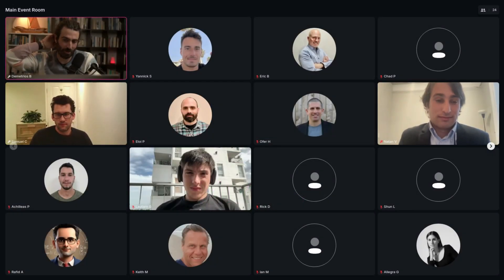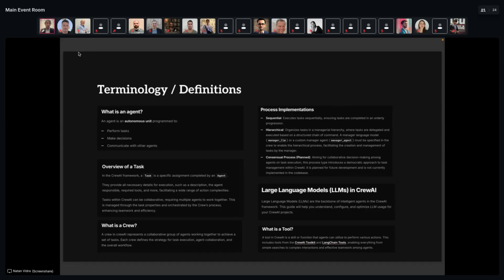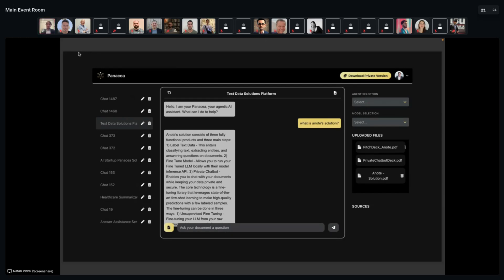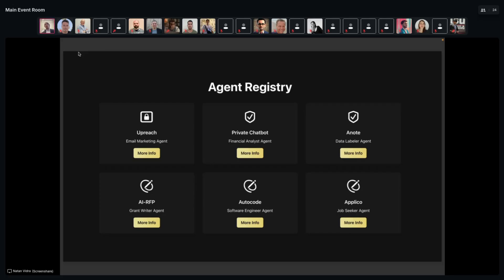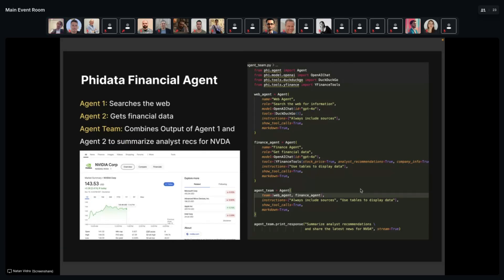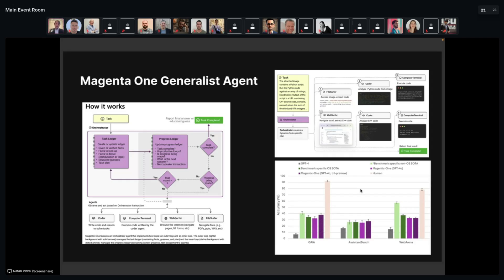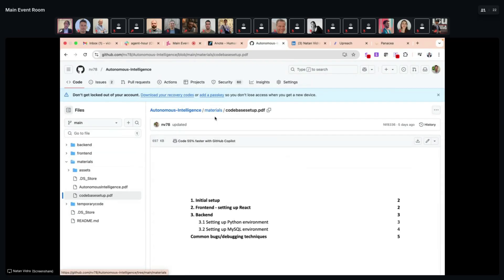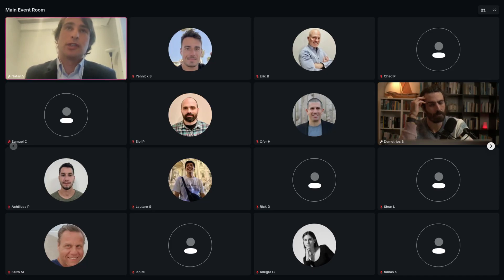Autonomous Multi Agent AI Systems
//Abstract
In this presentation, we will explore how intelligent autonomous multi-agent systems can augment workflows. By leveraging collaborative multi-agent AI systems, people can automate routine tasks and streamline complex processes. We will go over the architecture of building multi-agent systems, talk about how to coordinate teams of AI agents that work together, discuss how to monitor and optimize these systems to be intelligent, and showcase real-world applications that highlight their potential to enhance efficiency.

//Bio
Natan has experience working as a Data Scientist / Software Engineer within Deloitte's Applied Artificial Intelligence division. At Deloitte, Natan collaborated on many AI projects in the domains of Natural Language Processing, Computer Vision and Big Data Analytics. He wrote the Deloitte Prompt Engineering Guide, and led execution for Ready AI, enabling clients to practically go from zero to one on their AI journeys.

Natan loves building things. He has spent over 10,000 hours building AI projects such as AI fantasy soccer optimization models, reinforcement learning systems for robots, autonomous trash picking robots, AI generated music, music recommender systems, NLP solutions for document classification, avionic software systems on rockets, and federated learning products for medical images.

Natan graduated from Cornell University with a Bachelors of Science in Electrical and Computer Engineering, and a Masters of Engineering in Computer Science.
This is a bi-weekly "Agent Hour" event to continue the conversation about AI agents.